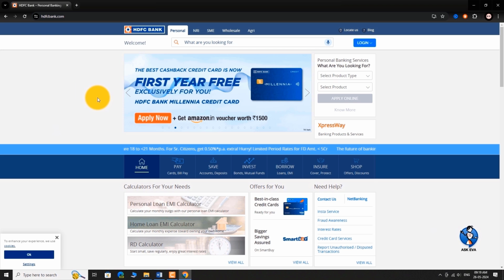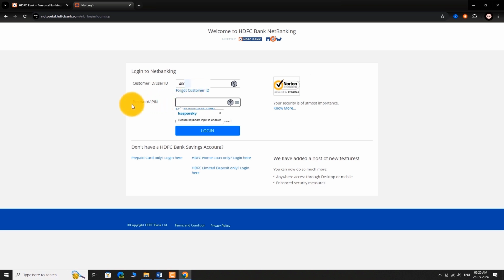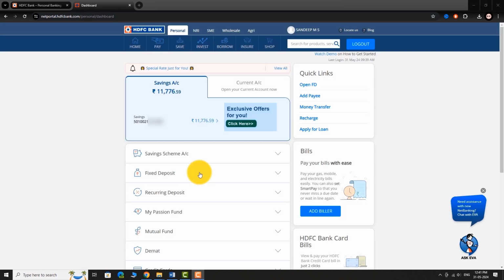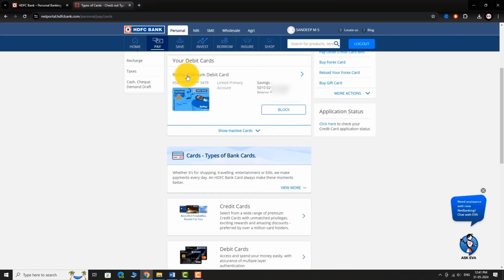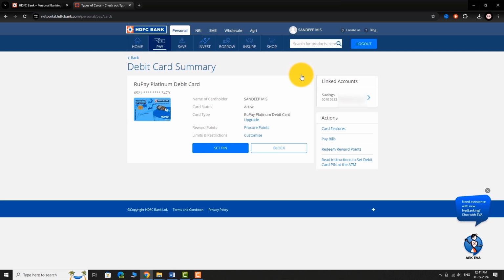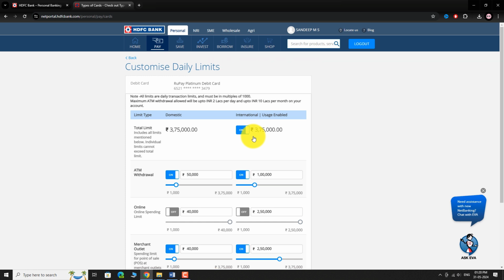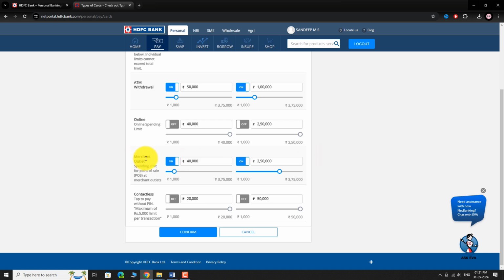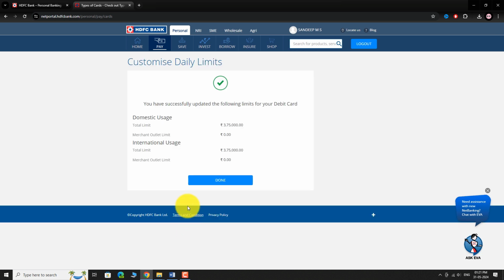How to Disable Merchant Outlet Payments on Your HDFC Bank Debit Card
0:00 Subscribe to Our Youtube Channel and Press the Bell Icon for Latest Updates
0:05 How to Disable Merchant Outlet Payments on Your HDFC Bank Debit Card
0:08 Open Your Favourite Browser.
0:13 Go to hdfcbank.com
0:17 Now, Click on the “Login” Button in the Top Right Corner of the Page.
0:21 Select “Net banking” From the Drop Down Menu.
0:27 You Will Be Navigated to Net Banking Login Page.
0:30 Enter Your Customer ID or User ID.
0:35 Click on “Continue”.
0:38 Now, Enter Your Password.
0:42 Click “Login”.
0:46 You are logged in to Your HDFC Bank Internet Banking Account.
0:51 In the top menu bar, hover over “Pay.”
0:55 Under the “Cards” section, click on “Debit Cards” from the drop-down menu.
1:03 You will be directed to the “Your Debit Cards” page, displaying all the Debit cards linked to your account.
1:10 Click the arrow button next to your preferred Debit card.
1:15 You will be taken to the “Debit Card Summary” page.
1:18 Locate the section titled “Limits and Restrictions.”
1:23 Click on the “Customize” link next to it.
1:27 You will be navigated to a page where you can adjust daily limits and restrictions.
1:33 On this page, you will find two sections: Domestic and International.
1:38 Under each section, you can customize various options.
1:42 Ensure that both domestic and international usage are enabled.
1:46 Scroll Down to Locate “Merchant Outlet” Option.
1:52 To Disable Merchant Outlet Payments, toggle the button next to “Merchant Outlet” to turn it OFF.
2:02 After making your changes, click the “Confirm” button.
2:07 That’s it! Your changes have been applied.
2:10 This is how you can Disable Merchant Outlet Payments on Your HDFC Bank Debit Card.
2:16 Thank You for Watching.

Translations